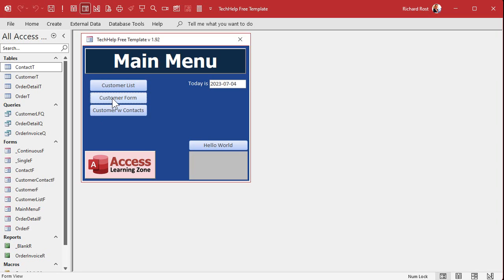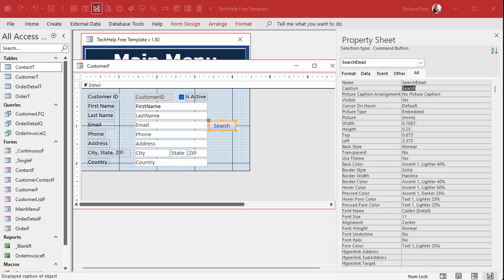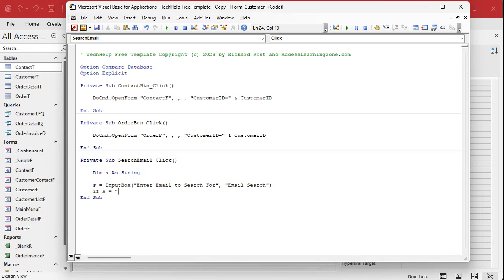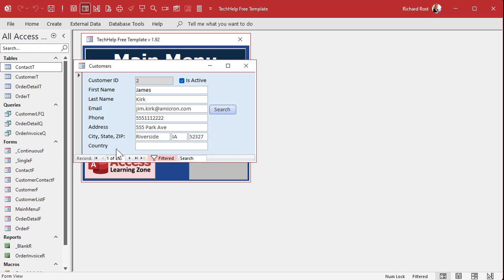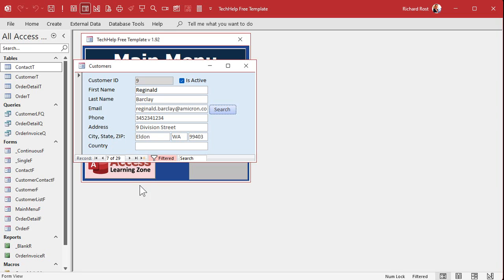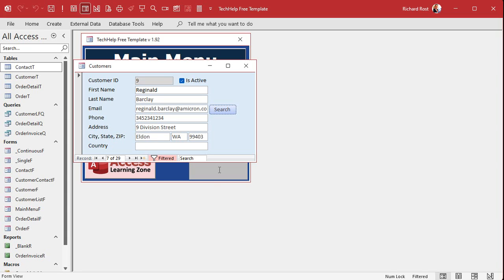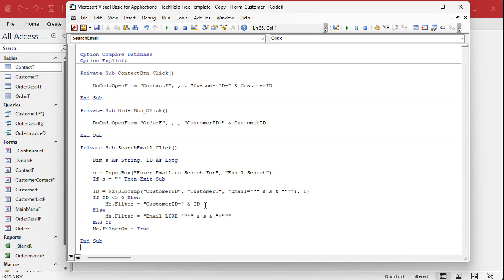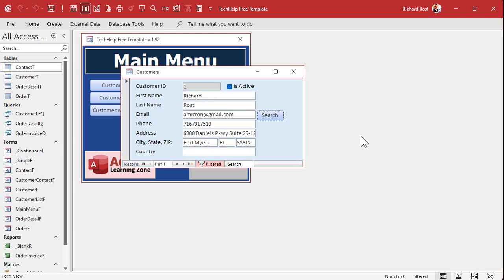Simple Trick to Apparently Speed Up Wildcard Searches in Microsoft Access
In this Microsoft Access tutorial, I'm going to teach you a trick for speeding up the apparent speed of wildcard searches so that if the user searches for the complete actual value, it will provide results much quicker.

Michael from Council Bluffs, Iowa (a Platinum Member) asks: I love the single-field search button you showed us in one of your videos. I have one minor problem, however. Is there any way to speed up your search?